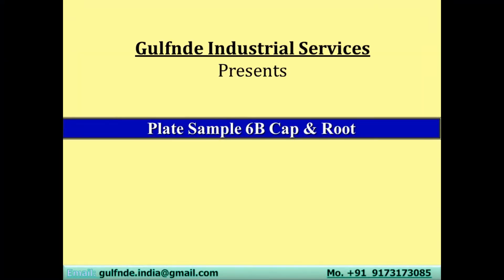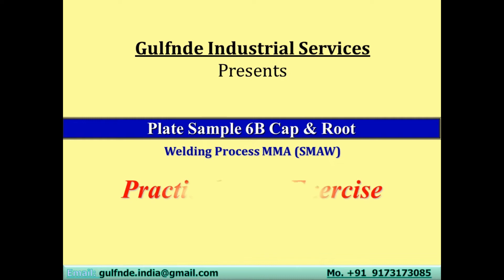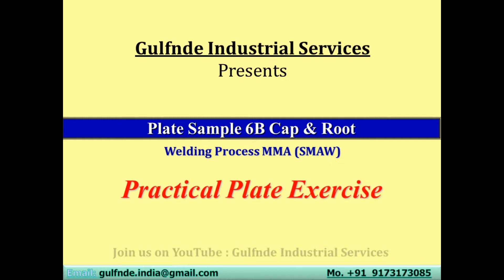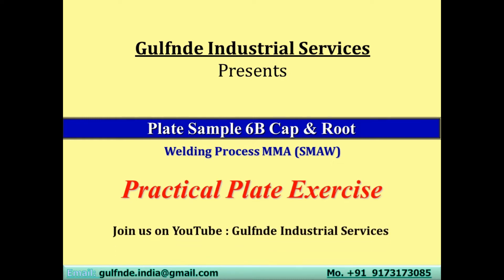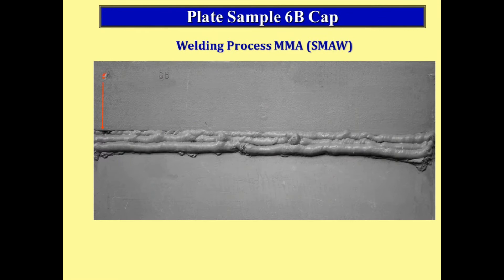CSWIP 3.1 - Practical Plate Examination - Sample 6B - gulfnde.in